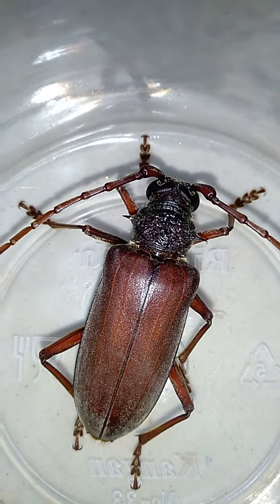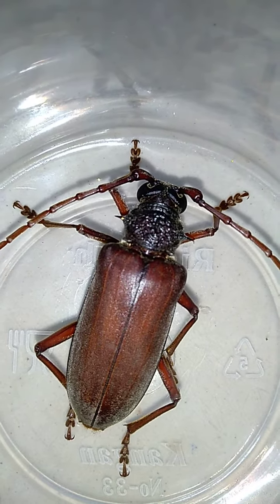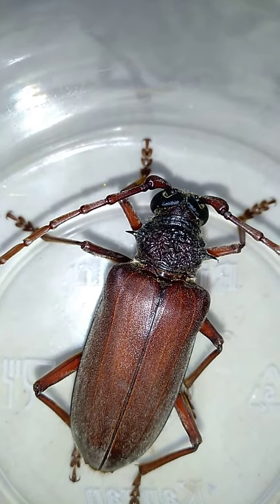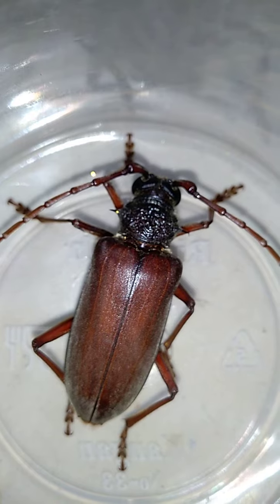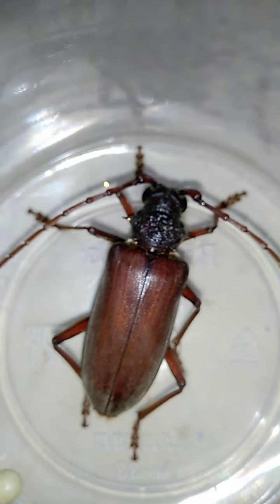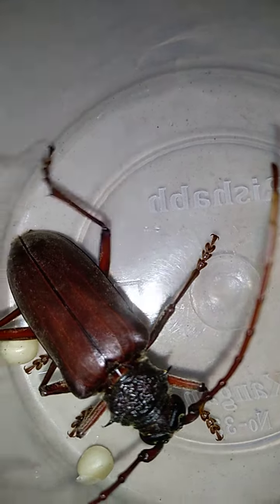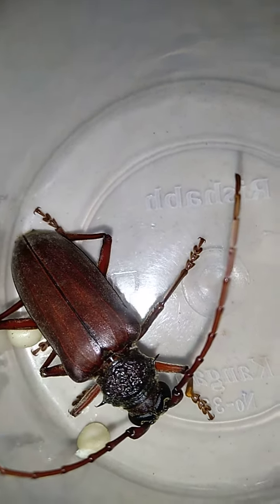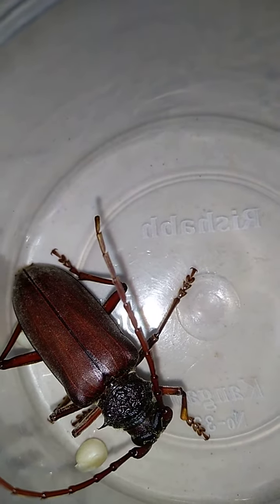Exploring 'Talking Beetle' By Bhuvana - PiP World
This is the video of Bhuvana at the age of 4 years 10 months, exploring Paranoid  Beetle. Exploration is an important part of learning. Learning through rhymes make things easy for the children to understand and it adds lots of fun to any difficult concept.  Rhymes fundamentally as patterns help children recall things easily and improve their memorization skills. Proper precautions were taken while Bhuvana was exploring the bug. We left the bug after the exploration activity, to taught her the importance of freedom and life. Life skills and values can be taught by connecting it to normal activities and concepts.

Exploration is an essential part of how a young child learns to relate to others and to the things around them. Starting during the prenatal stage, babies begin to develop the ability to think, draw conclusions, make predictions, look for explanations, and even conduct experiments to understand their surroundings through senses.

Providing them opportunities to explore and learn through play is crucial for the healthy brain development and social-emotional well-being of a child. Children follow their curiosity and try new things; they build strong neural connections that will play a key role in learning and behavior throughout life. We as parents and teachers must allow and provide them a play atmosphere for the better understanding.

The process of learning must encourage learners to build information on past experiences and knowledge, use their intuition, imagination and creativity, and search for new information to discover facts, correlations and new truths. Construction of knowledge should be made so proper that the child is never burdened rather enjoys and learn things.